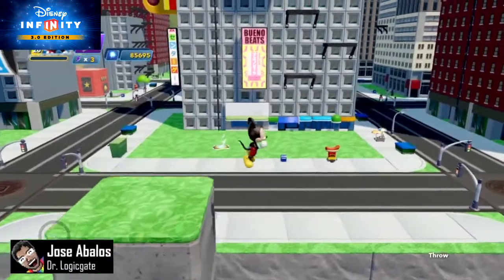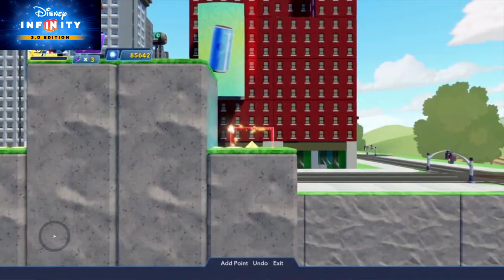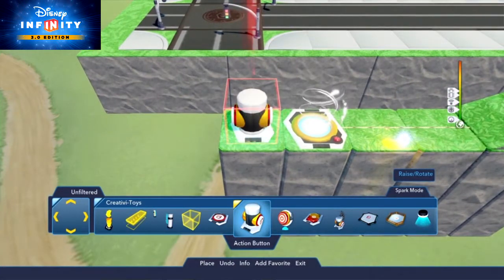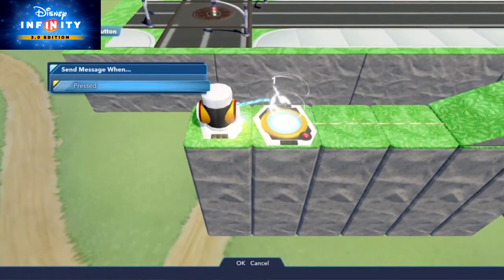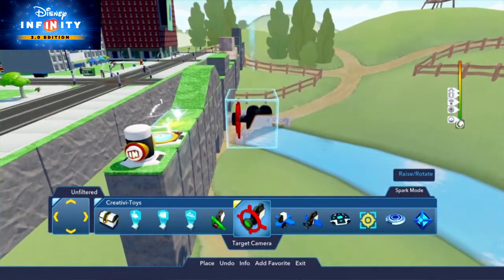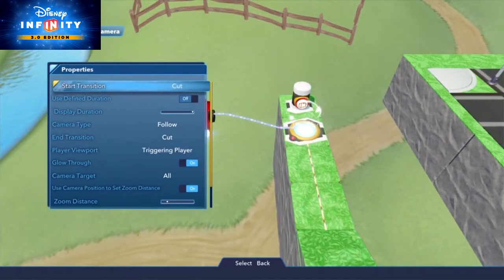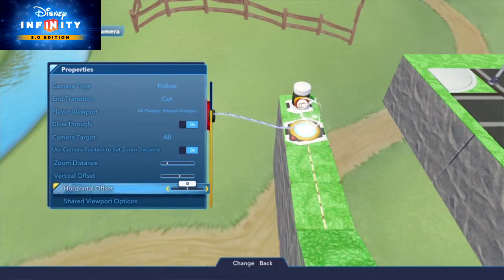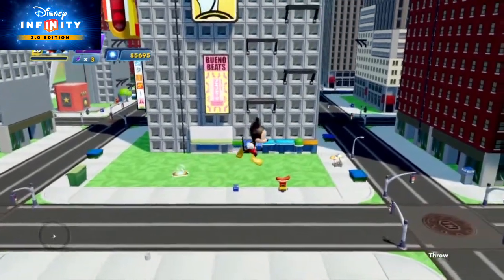Disney Infinity - How to Create a 2D Platformer